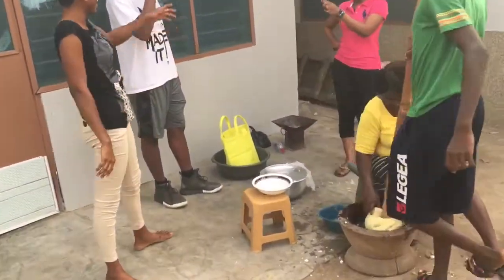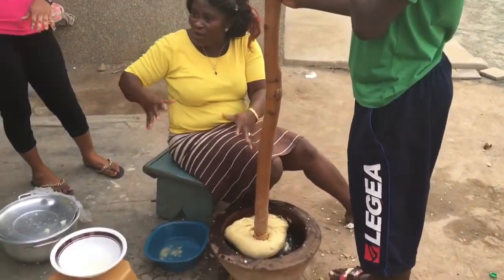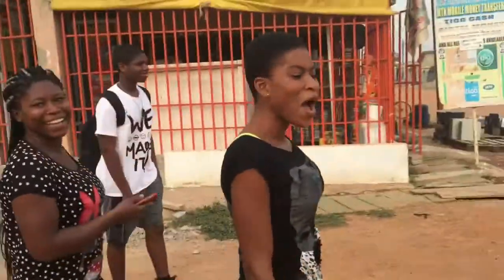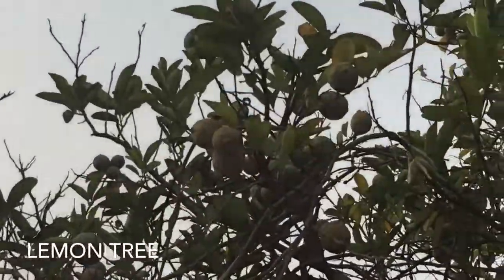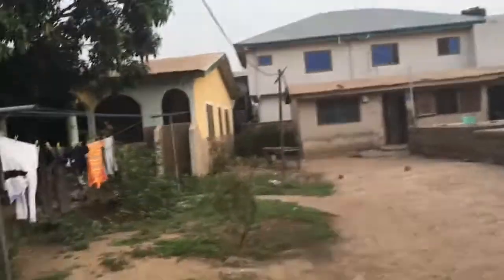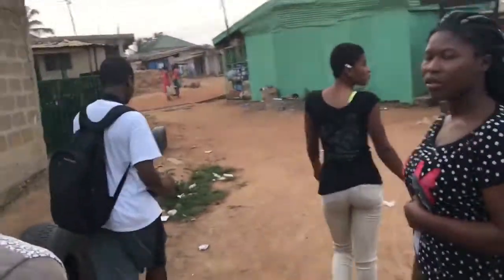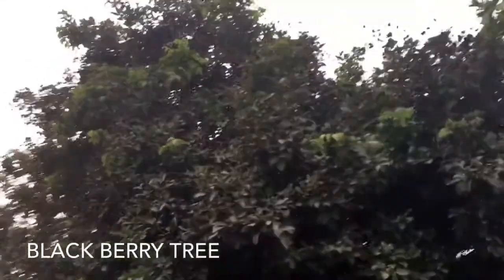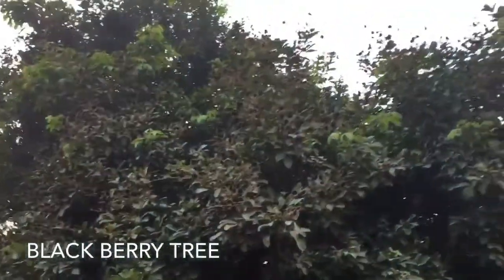Ghana Vlog 3 part 2/ Adventures in Tema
In this video my cousins showed me around there Home area and showed different kinds of fruit